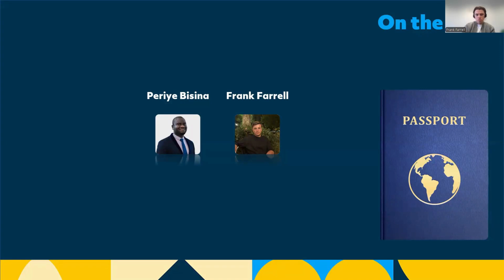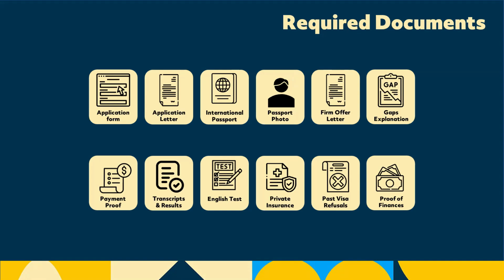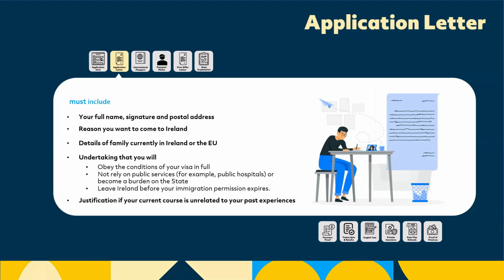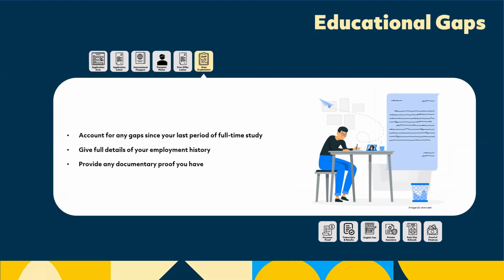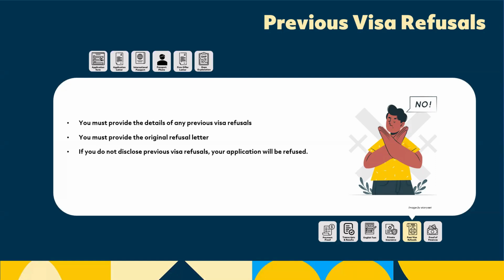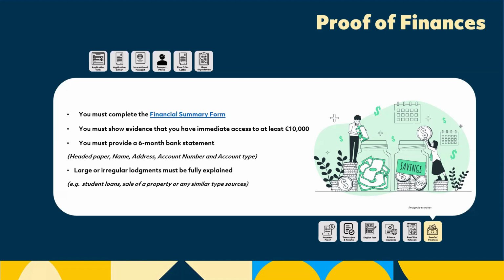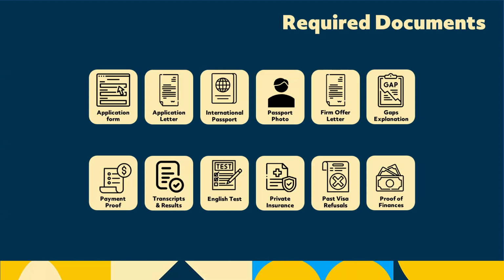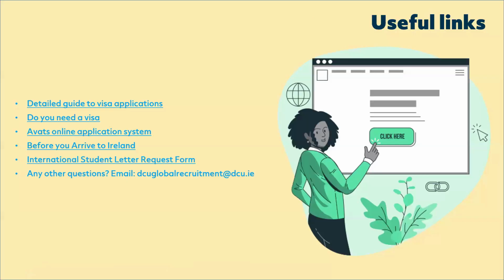DCU Visa and Immigration Information Webinar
Learn more about the required steps to apply for your student visa and the required Irish immigration processes to register as a student. We will also prepare you for what to expect upon arrival at Dublin airport and the required documents to present upon arrival.